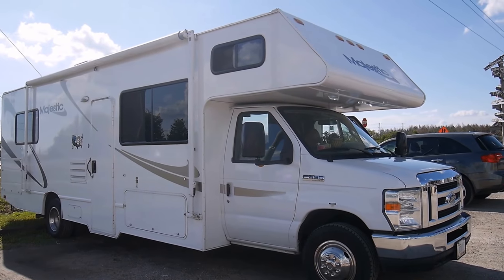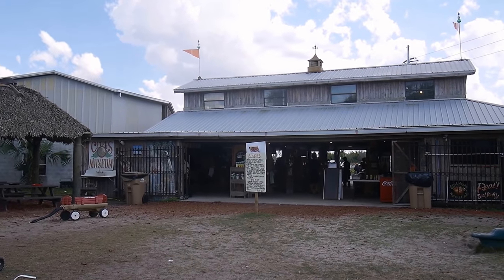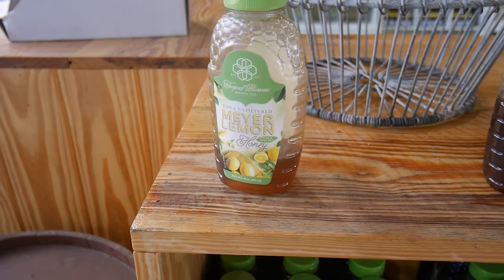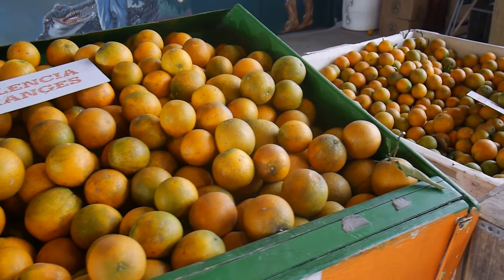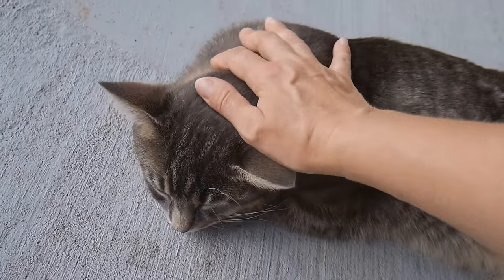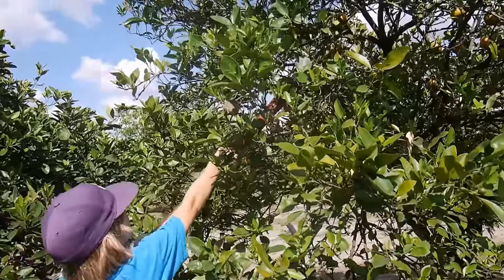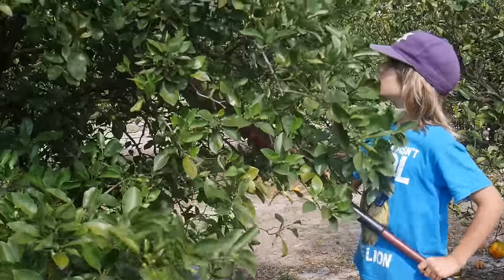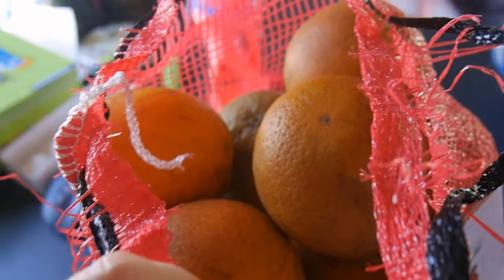ORANGE PICKING IN ORLANDO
Just before leaving Florida and heading north, we stopped at Showcase of Citrus, which is close to Thousand Trails Orlando campground. They have fabulous monster trucks tours there, but our purpose was to pick fresh oranges straight from the trees.

We also enjoyed playing with a device they gave us to reach higher branches. It was way harder than we imagined though. It's definitely a fun place to go!